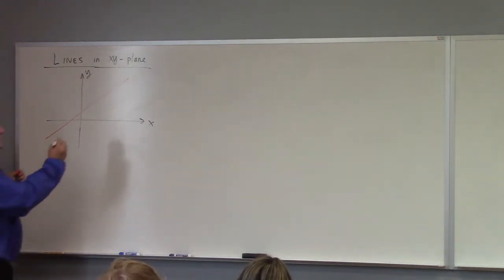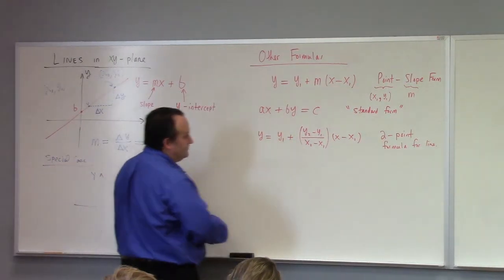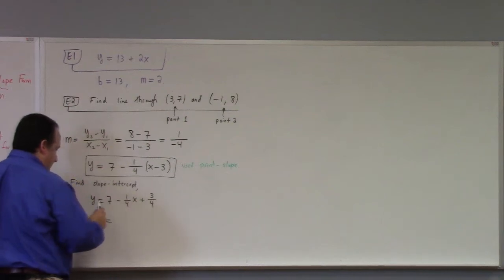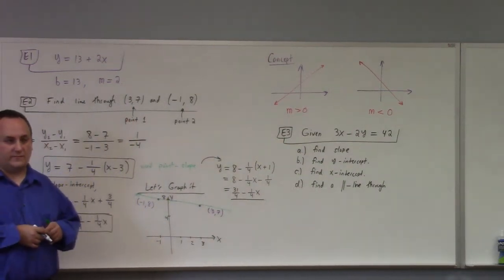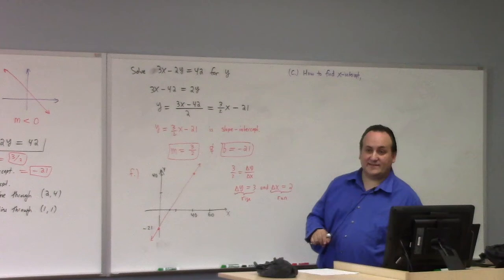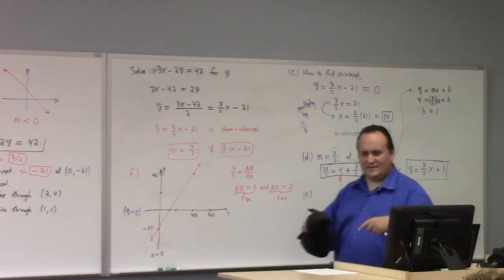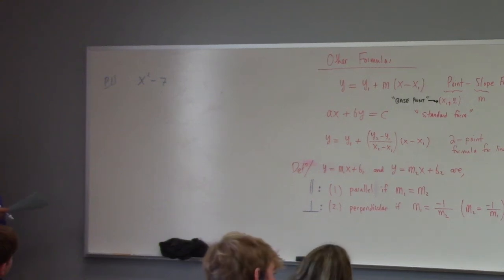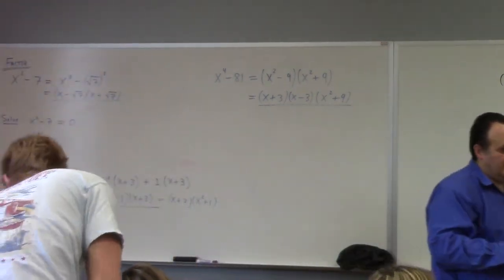Math 121-002: line formulas and examples, word on Quiz 1, 9-16-22